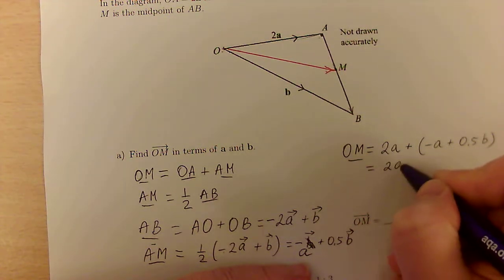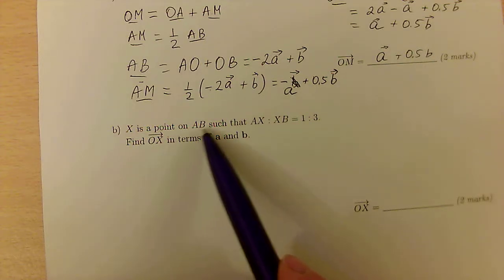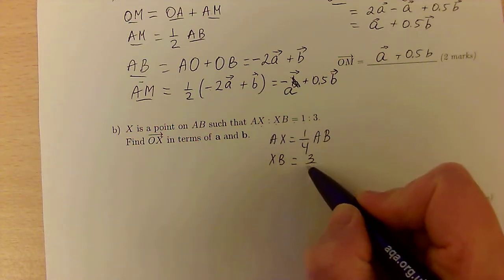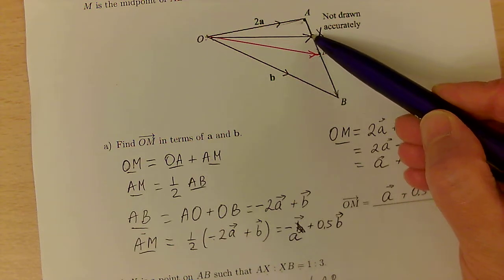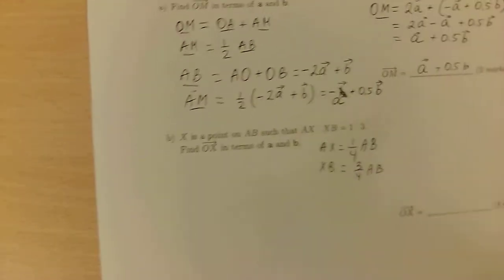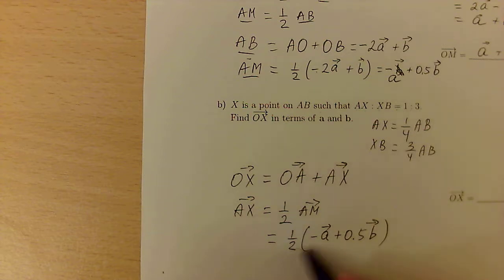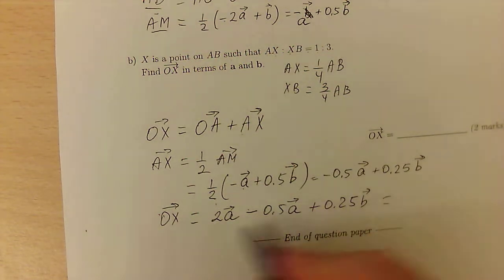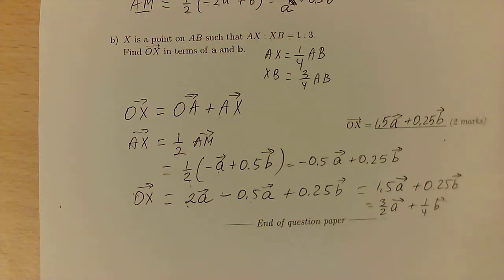Y10 mock exam paper 1 questions 28